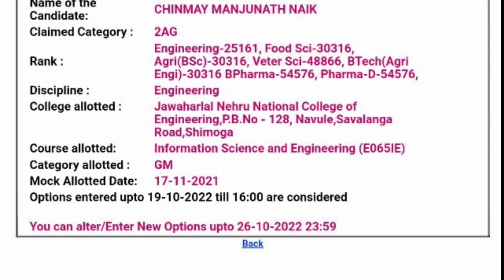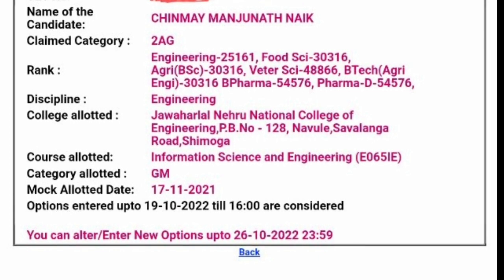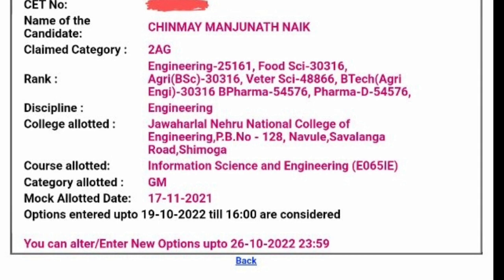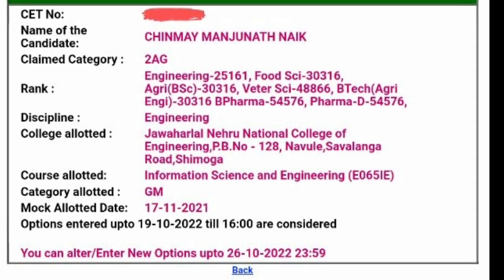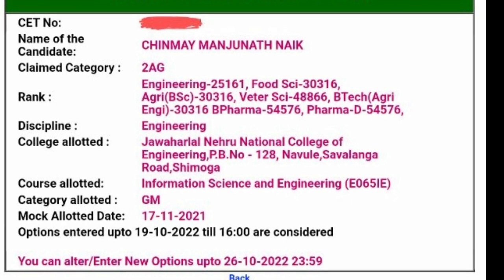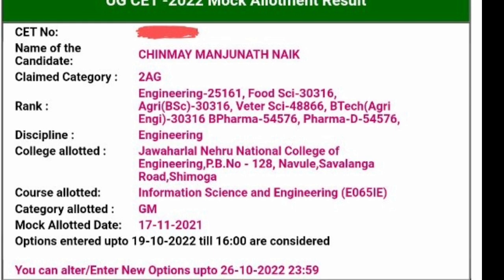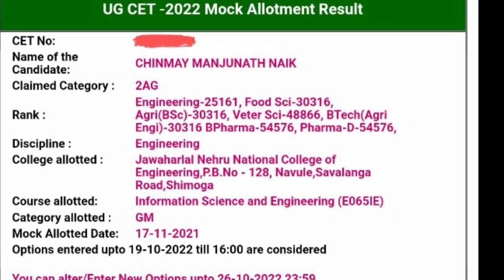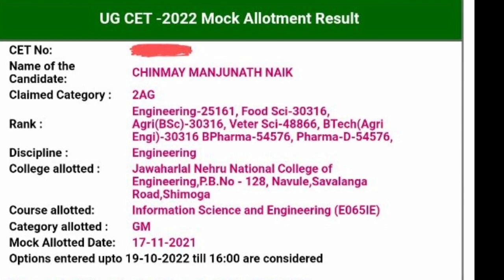KCET SEAT ALLOTMENT|ALL OF YOU need to KNOW THIS |IMPORTANT|students solution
Upi id:hatersvtu@ybl

how to check kcet second round seat allotment result 2021,